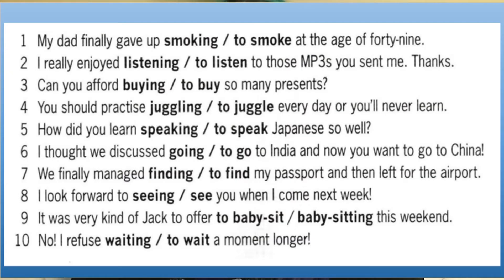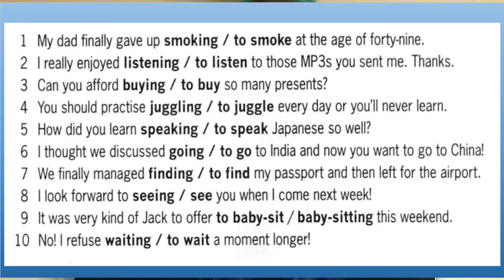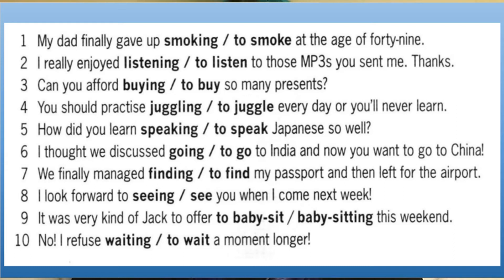ESL Tips & Tricks: Gerunds & Infinitives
The grammar point that often scares students the most is the dreaded gerunds and infinitives! But don't worry, here I'll tell you the tricks to know when to use which and we'll do a little quiz at the end to see if it's helped you!

Don't forget to like and subscribe for future ESL content, and do feel free leave a comment below if there's a specific grammar point, vocabulary group, or exam topic you'd like my help with!

Not sure of your fluency level?